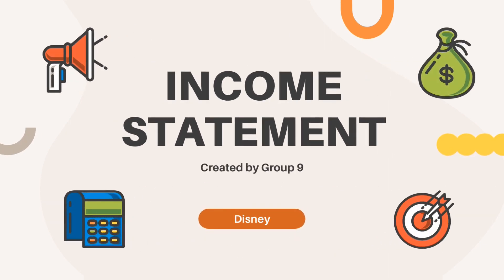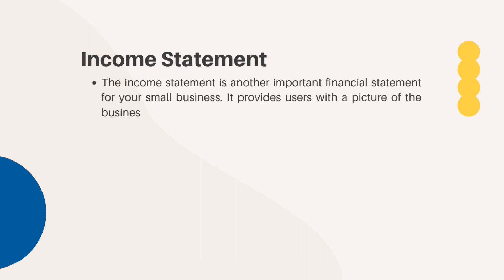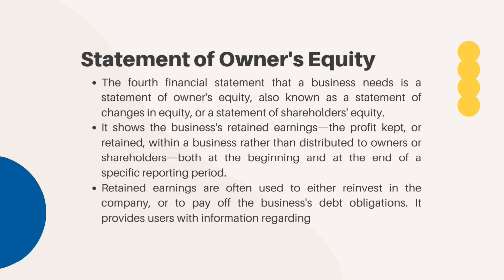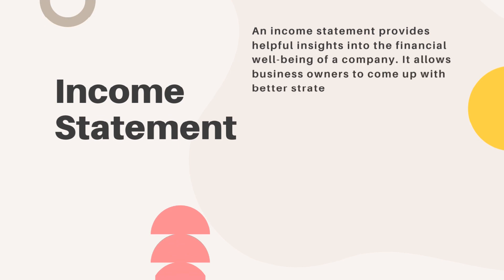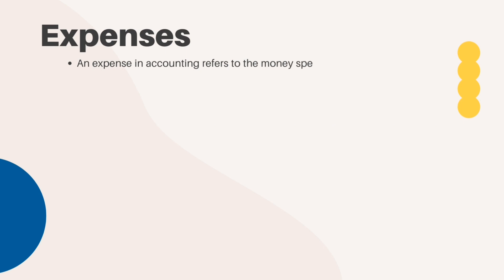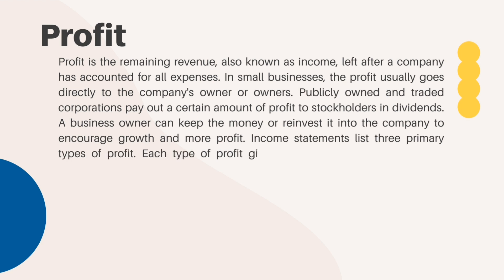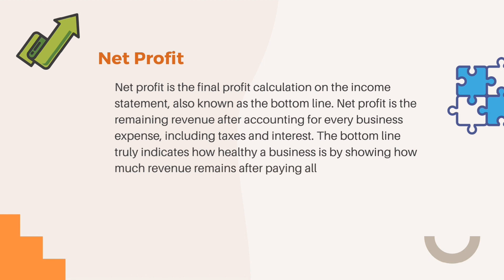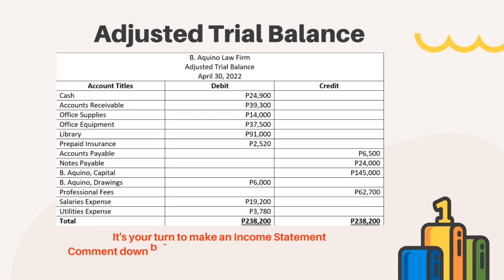Income Statement Disney...